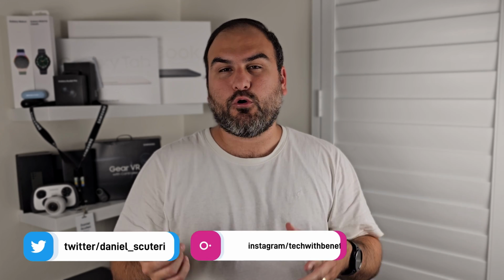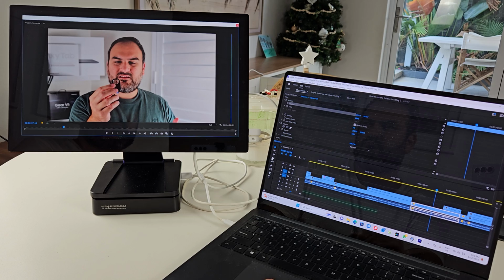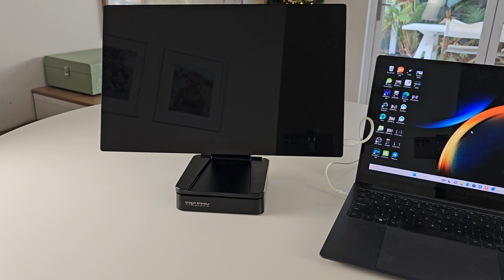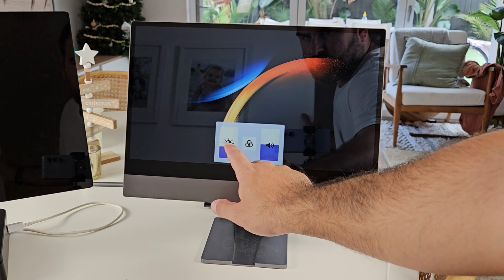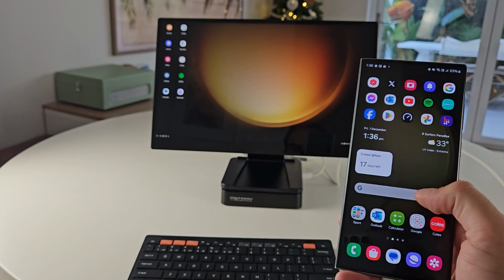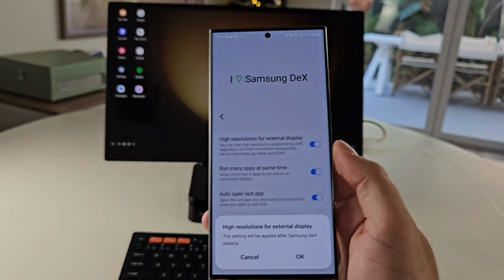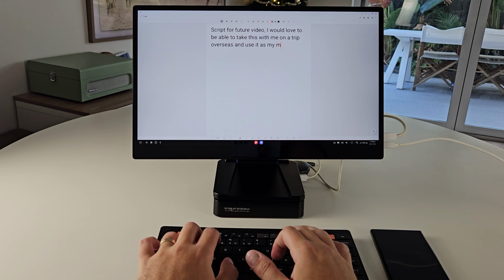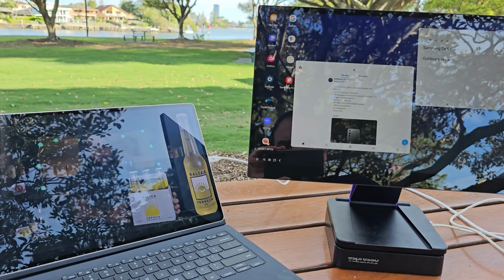Samsung DeX & Espresso 17 Pro - PERFECT MATCH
The Espresso 17 Pro is every bit as Pro as the name suggests. A 4K portable monitor, that can be taken ANYWHERE to help you be productive and creative at a moments notice. It is PERFECT for Samsung DeX and truly becomes a must have accessory for the creative professional who likes to work away from a traditional desk setup.

To complete the setup, consider also grabbing the Samsung Keyboard Trio 500

S23 Ultra
Wireless Charger